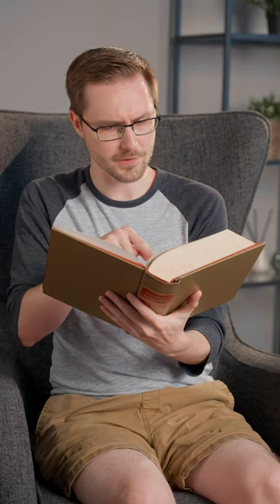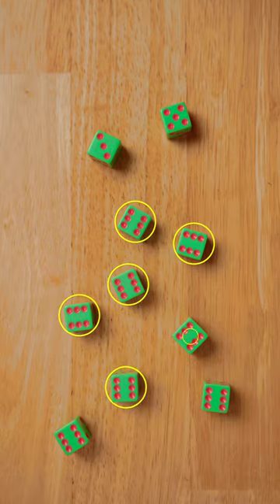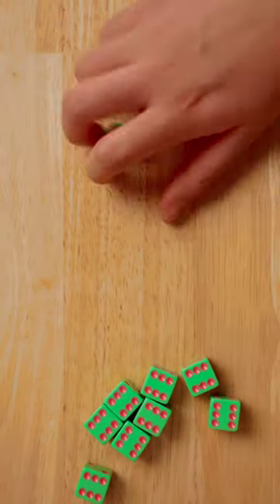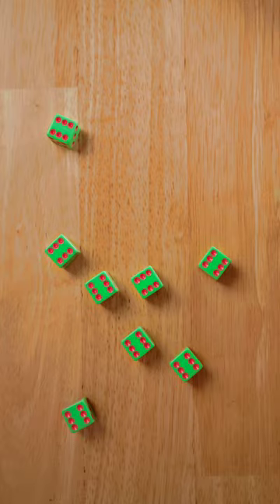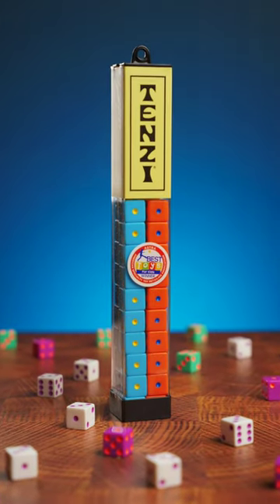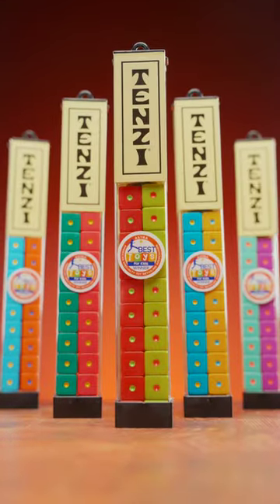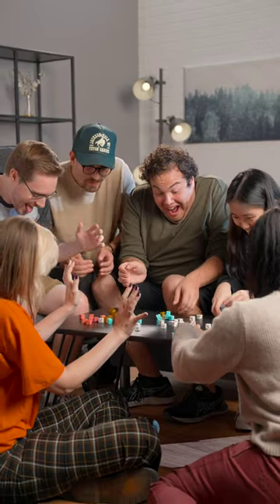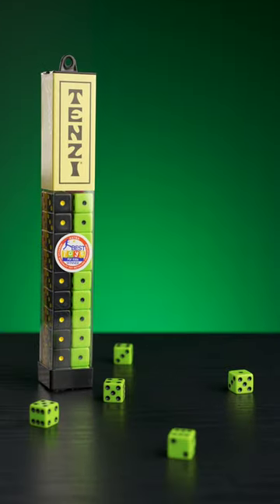Game Night Doesn't Have To Be So Complicated!